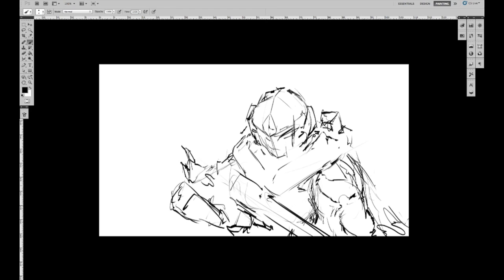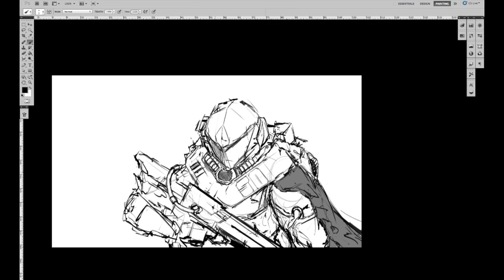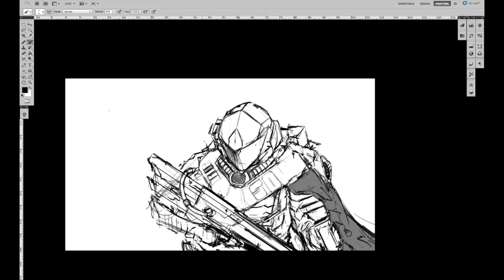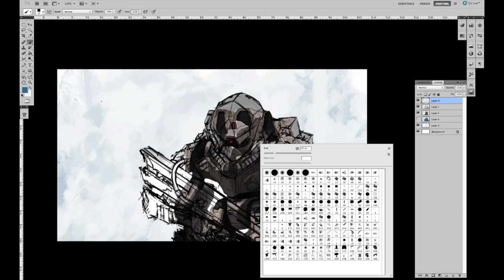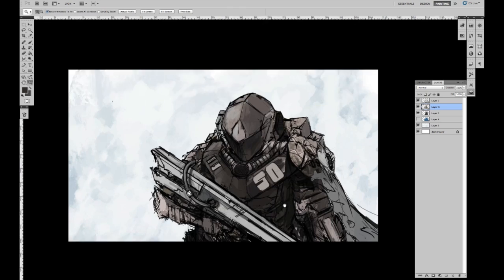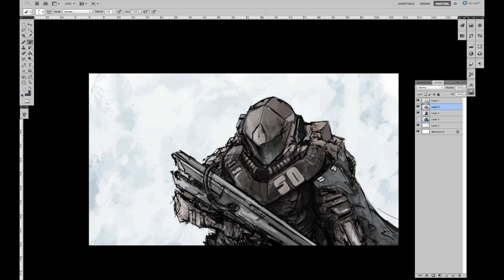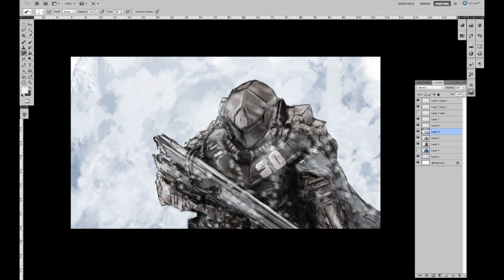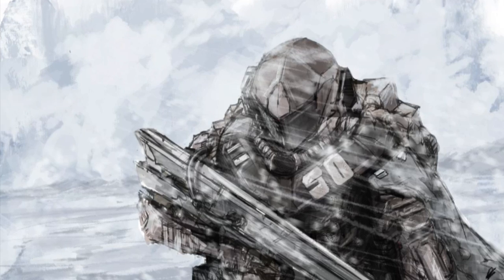Arctic Soldier | Live Painting tutorial [HD 1080p]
Today we have a live painting concept art design, I dont often record because my working method rarely means I finish a piece of work all in one sitting. In this case however I felt that I would so decided to record it, here are the results drop me any thoughts & questions below, a like is always welcome if you enjoyed this video.

BGM